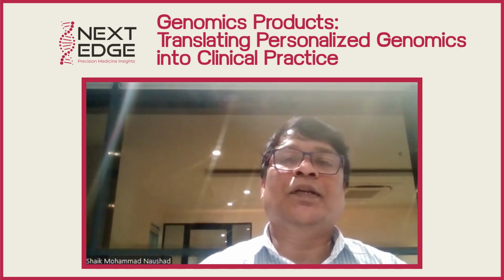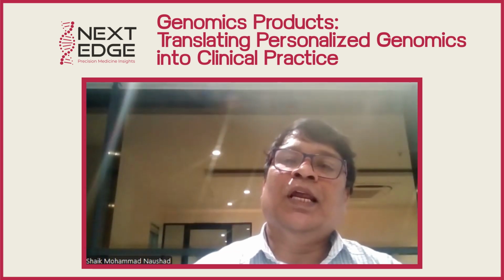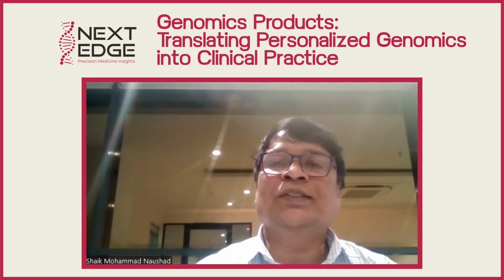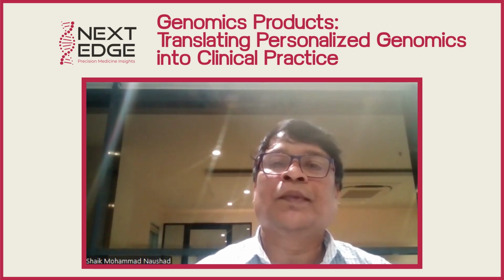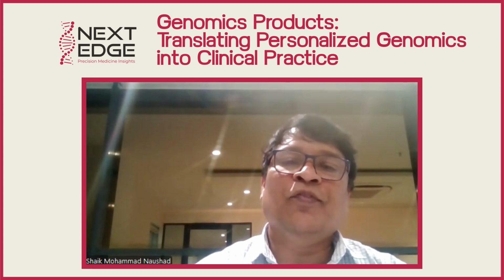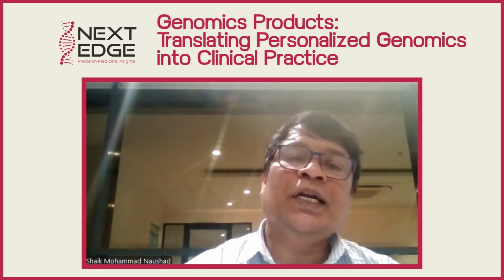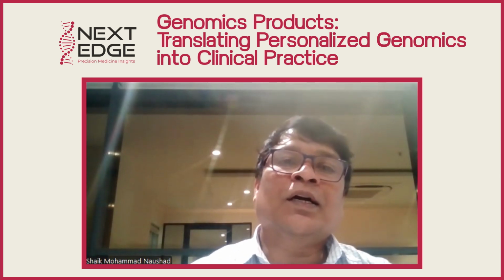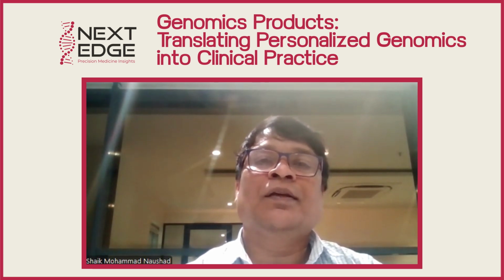Genomics Products : Translating Personalized Genomics into Clinical Practice